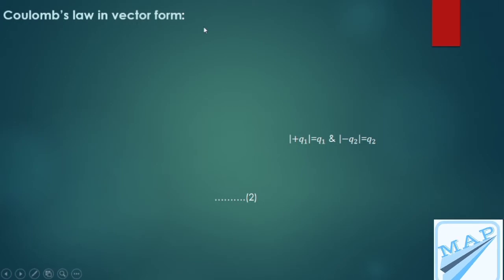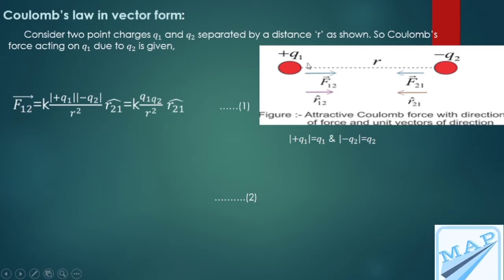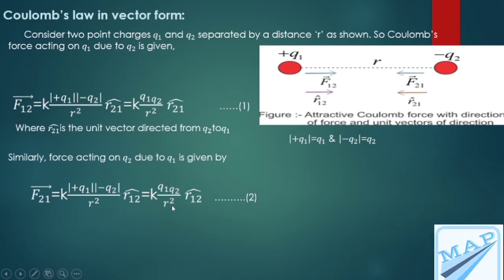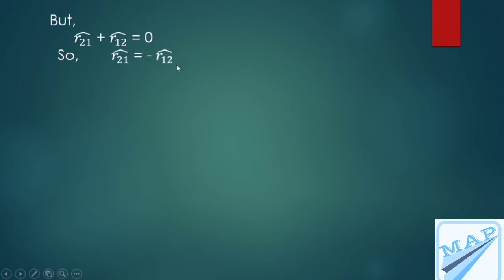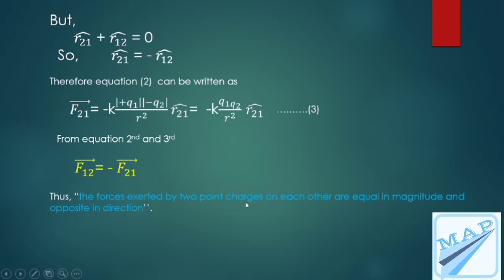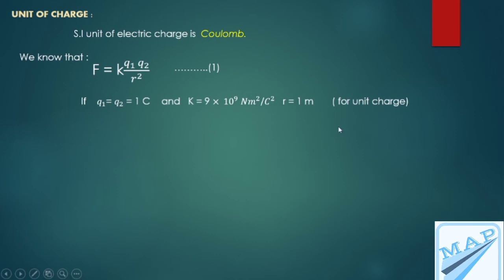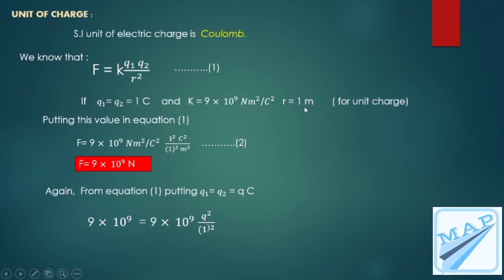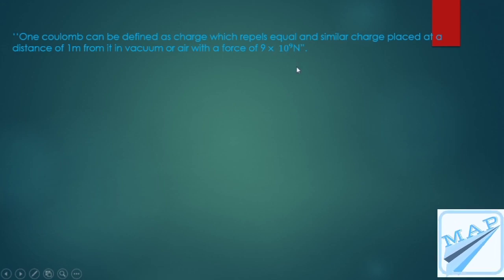Coulomb's Law in vector form : EnglishLec -03 ICSE/CBSE/IB/IGCSE BOARD